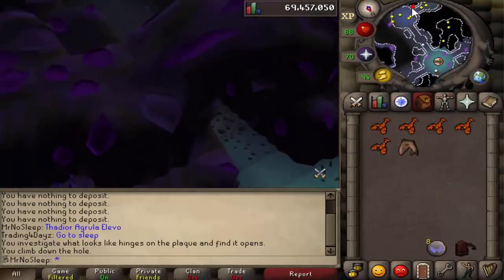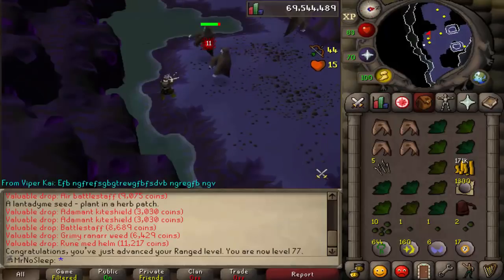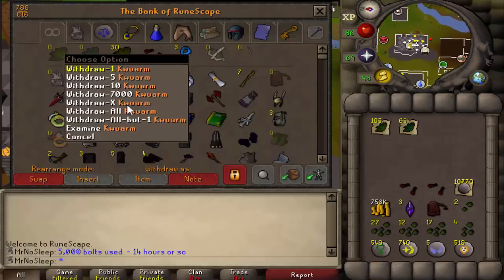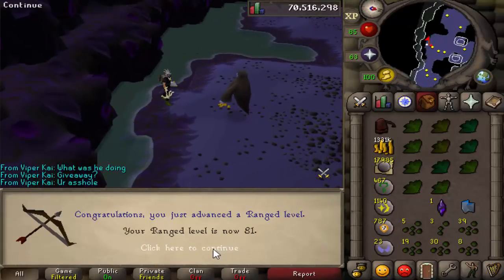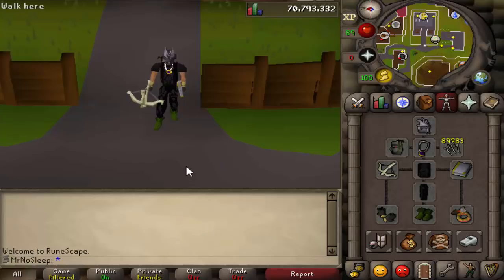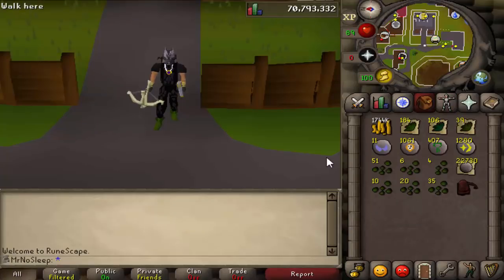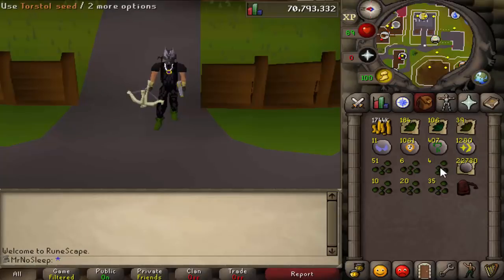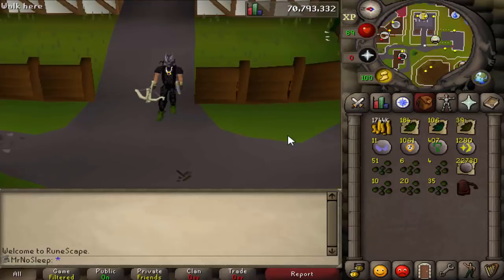10K Bone Bolts Used On Twisted Banshees